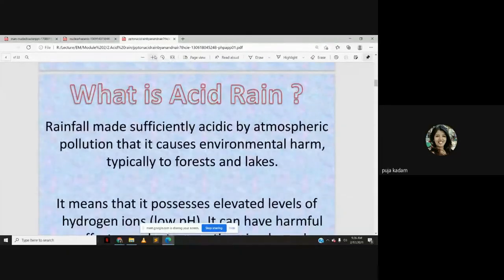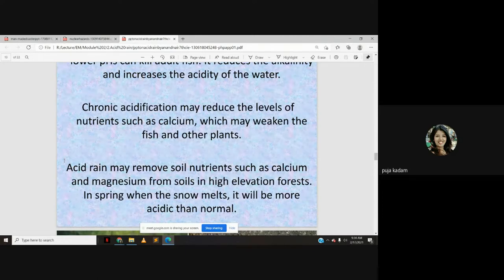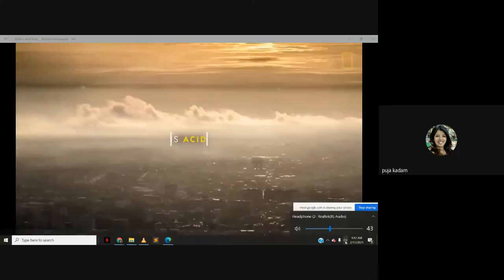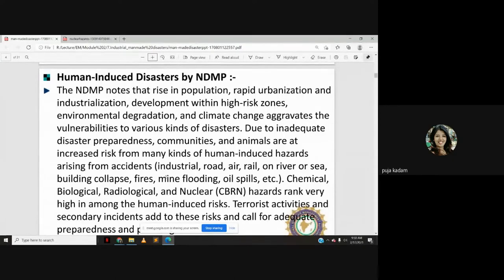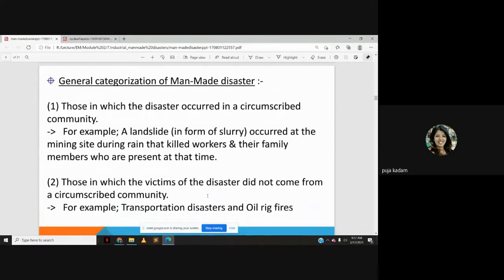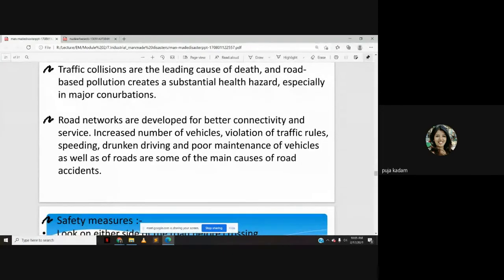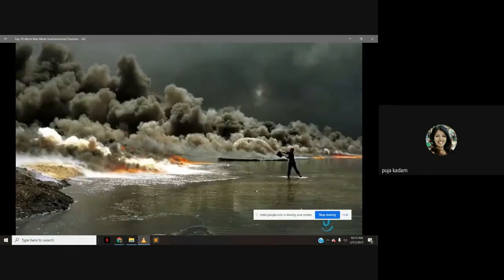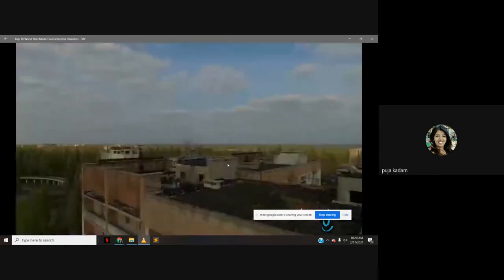Acid Rain and Manmade Disaster